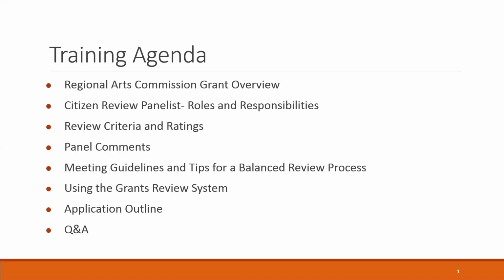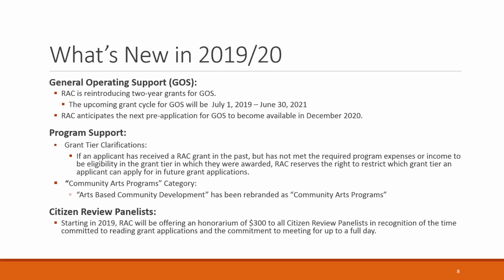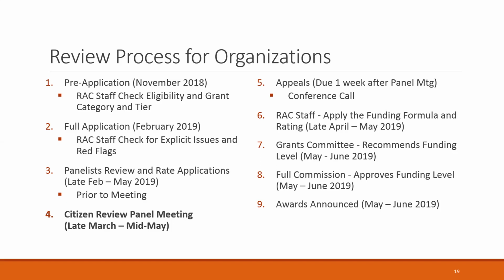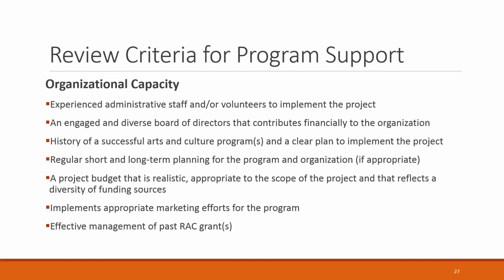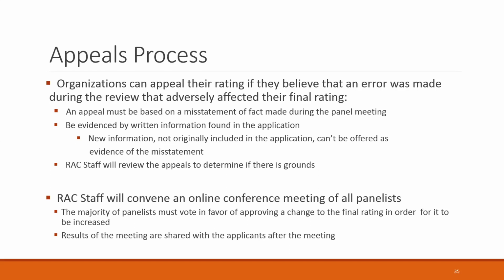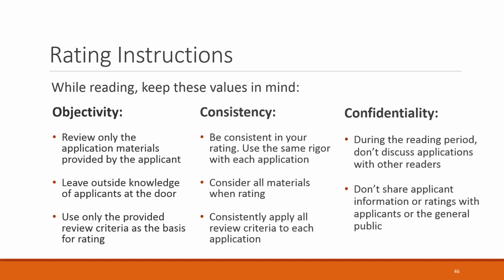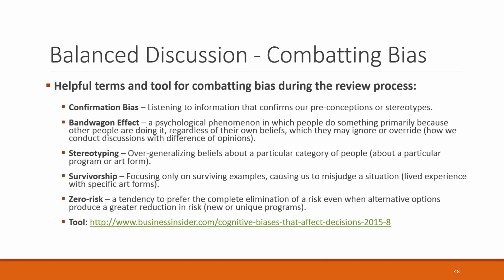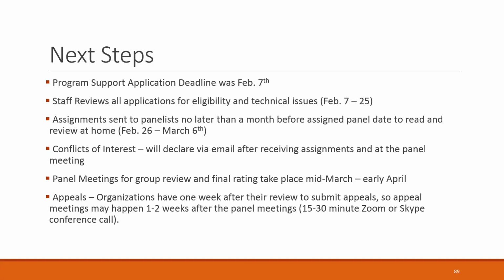2019 RAC Citizen Review Panelist Orientation and Training Workshop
The training will provide volunteers with the an overview of RAC's organizational grant programs, the role and responsibilities of the Citizen Review Panelists and the application review process. Emphasis will be placed on the online grants application website, the applications, the review criteria and review process, and tips for reviewing attachments and organizations' financial information properly.